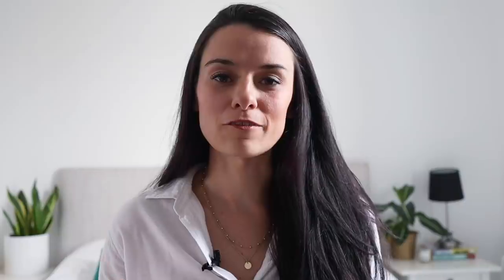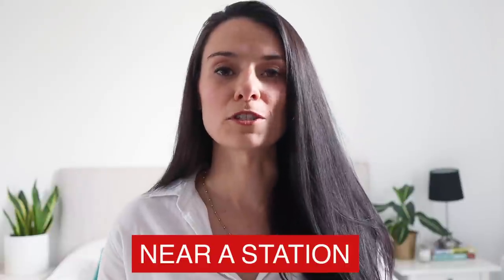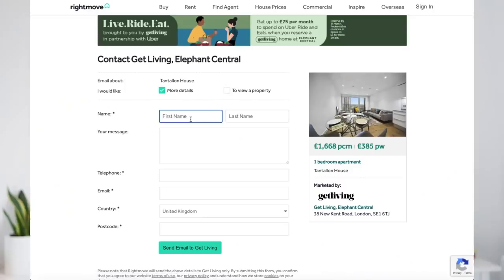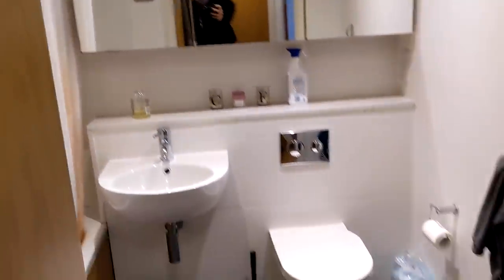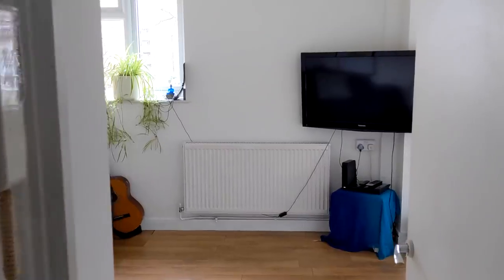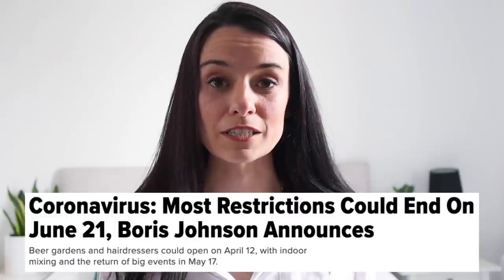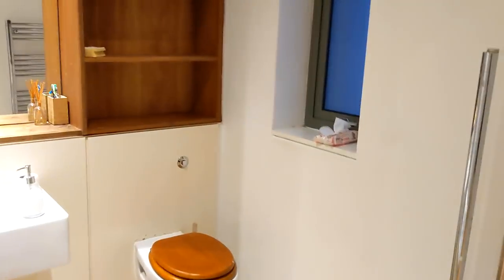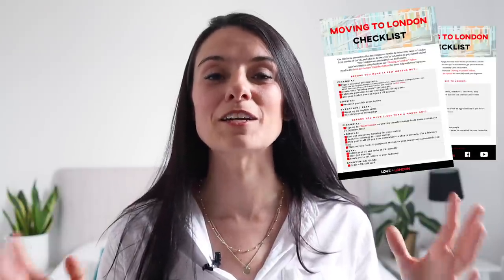I'm moving (London Flat Hunting 2021) | Back to London | Love and London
I'm moving back to London, and in this video, I take you along for the hunt for my new home back in the city after some time in the countryside. You'll see all of the steps I took to view flats and ultimately find the perfect new home. If you plan on finding a flat in London soon, this video will show you the real-life process of what it's like to go flat hunting in London.

This video is part of my "Back to London" series, which shows you my process of moving back to London after leaving during the lockdown in 2020/2021. I take you flat hunting with me, tell you about the ups and downs of finding a place to live in London, and finally, redecorating my new London flat.

The Moving to London Checklist is no longer available, sorry!